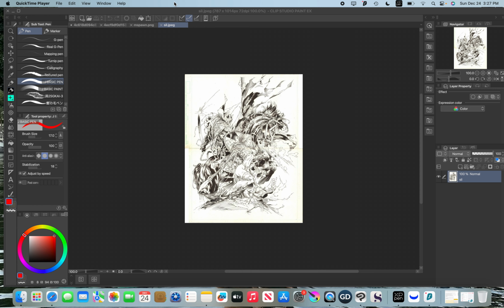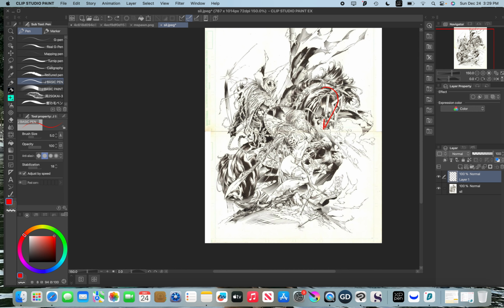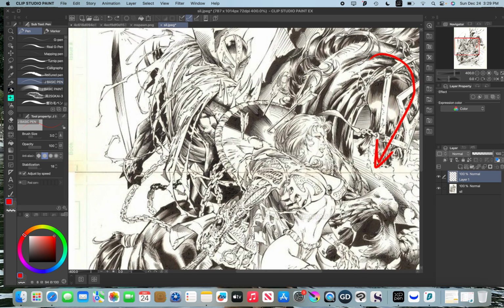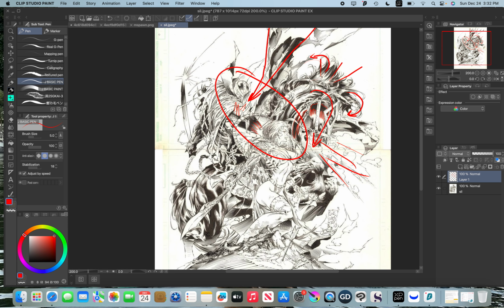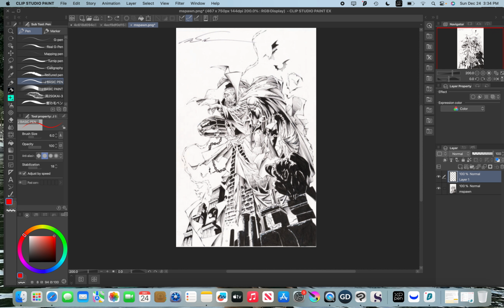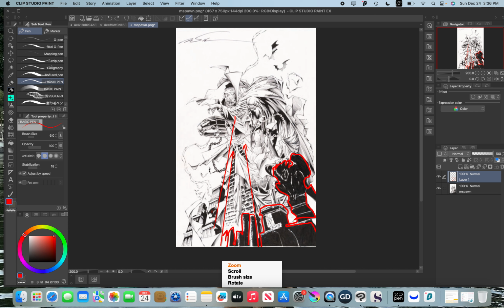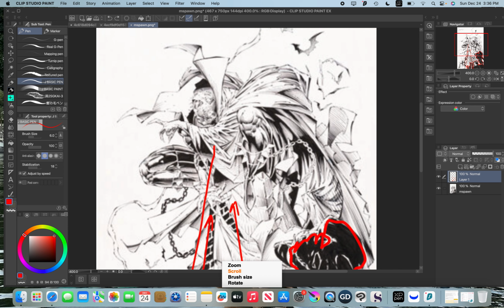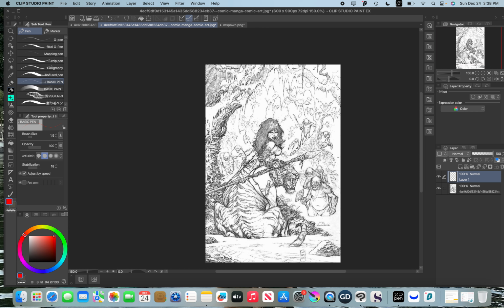Illustration Masterclass: Mark Silverstri